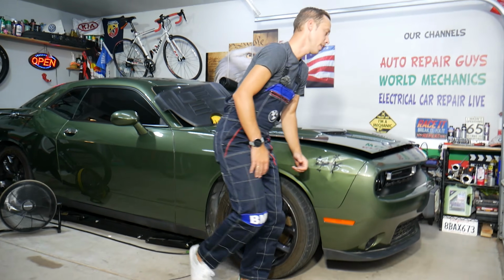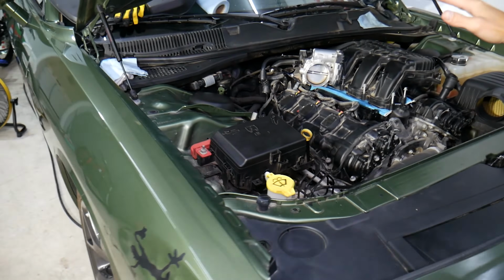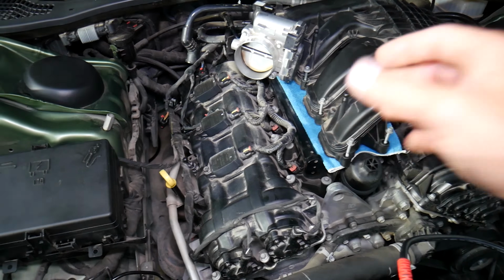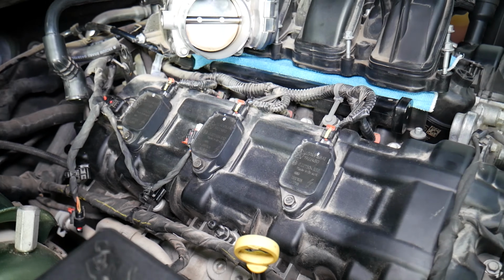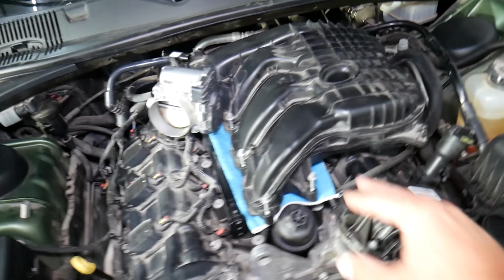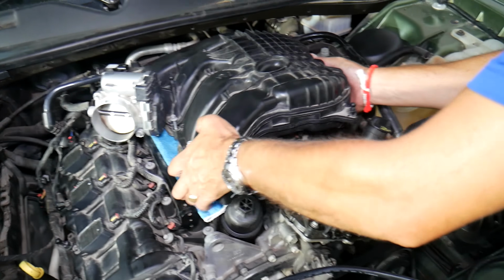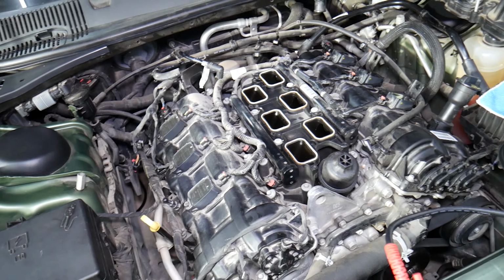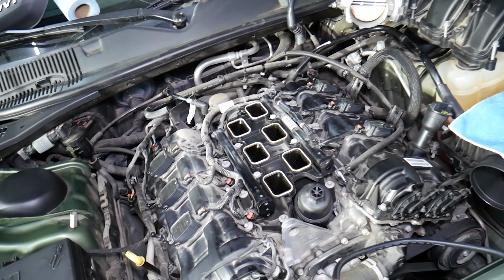DODGE CHALLENGER WHERE IS IGNITION COIL 1 2 3 4 5 6 LOCATED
More Specific Parts Bellow ▼
If you have Dodge Challenger and you need to find where the Ignition Coil Cylinder 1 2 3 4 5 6 is located because you need to replace Ignition Coil Cylinder 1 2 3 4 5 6 on your Dodge Challenger in this video we will explain that. Hopefully the video will be helpful to any of you that need to replace Ignition Coil on Cylinder 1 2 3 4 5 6 on Dodge Challenger. We demostrated how to replace Ignition Coil Cylinder 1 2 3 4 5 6 on 2018 Dodge Challenger but the video may be helpful:
2011 Dodge Challenger Where Is Ignition Coil Cylinder 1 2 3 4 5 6
2012 Dodge Challenger Where Is Ignition Coil Cylinder 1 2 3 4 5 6
2013 Dodge Challenger Where Is Ignition Coil Cylinder 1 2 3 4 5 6
2014 Dodge Challenger Where Is Ignition Coil Cylinder 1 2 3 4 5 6
2015 Dodge Challenger Where Is Ignition Coil Cylinder 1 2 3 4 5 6
2016 Dodge Challenger Where Is Ignition Coil Cylinder 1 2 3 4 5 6
2017 Dodge Challenger Where Is Ignition Coil Cylinder 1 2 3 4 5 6
2018 Dodge Challenger Where Is Ignition Coil Cylinder 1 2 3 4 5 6
2019 Dodge Challenger Where Is Ignition Coil Cylinder 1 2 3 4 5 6
2020 Dodge Challenger Where Is Ignition Coil Cylinder 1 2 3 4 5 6
2021 Dodge Challenger Where Is Ignition Coil Cylinder 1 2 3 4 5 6

► Ignition Coil
► Radiator Fan
► 5W-20 Oil
► Oil Filter
► This is Our Favorite Scanner